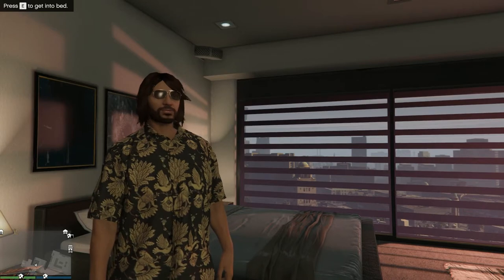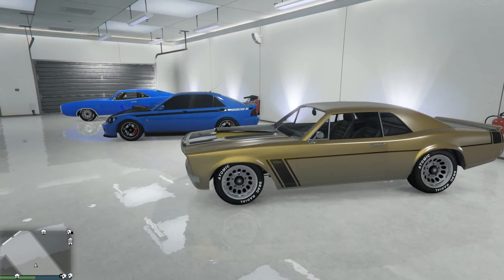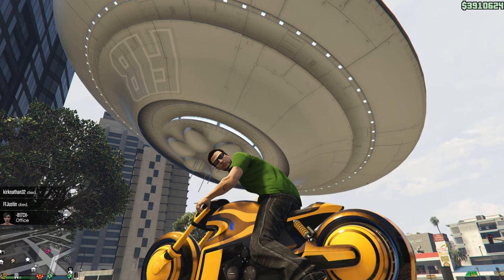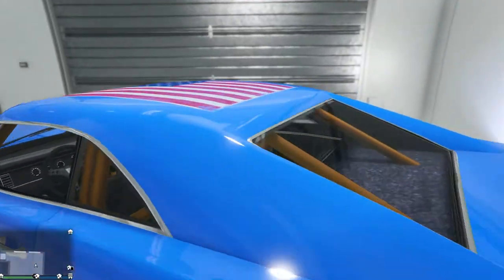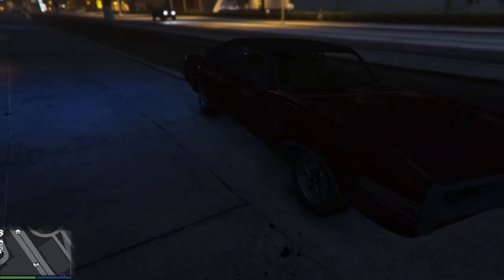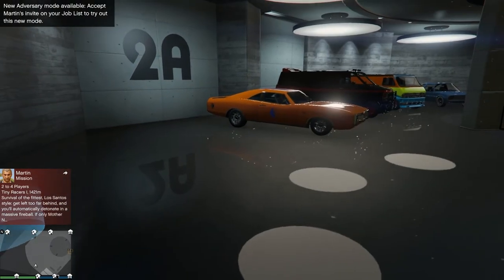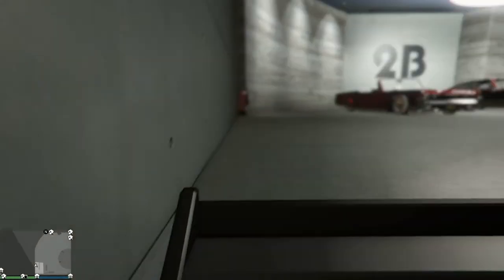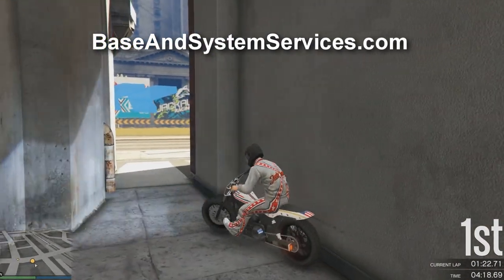Let's Play GTA5 Online: Dream Cars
Ok now that we've got that out of the way, this video is about Dream Cars. Cars that I'd like to see in GTA5 (In addition to the ones I mentioned in this video ), a car that I wanted as a child that GTA has now given me, and a car that I actually saw in a dream not long ago.

If that sounds weird enough to be interesting, enjoy!